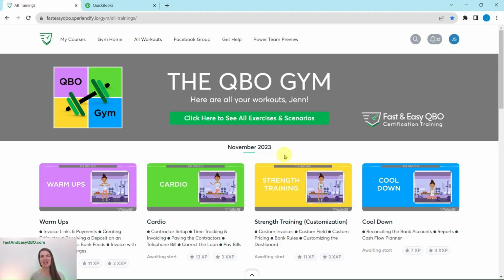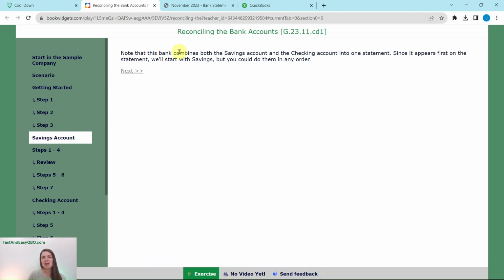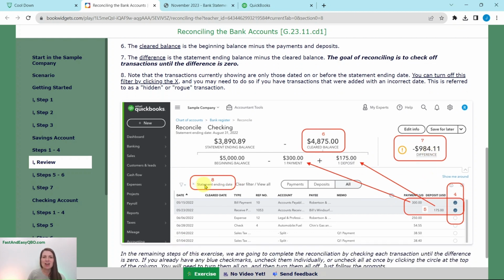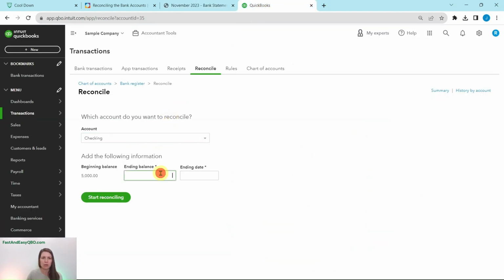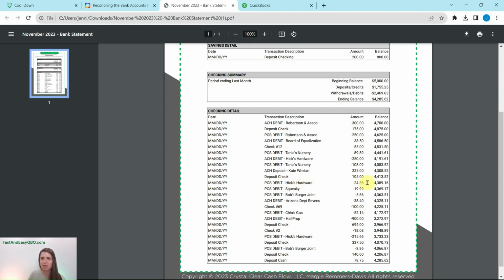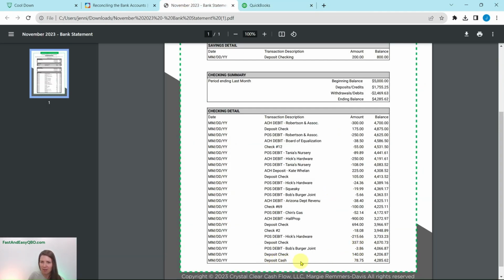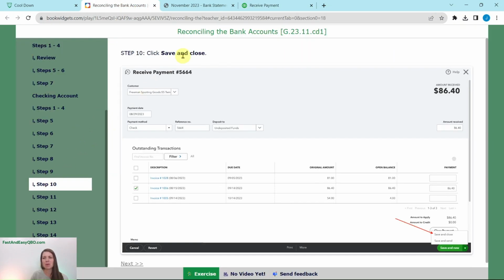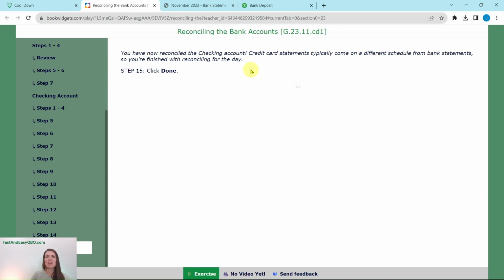Let's Practice QBO - Reconciling the Bank Accounts